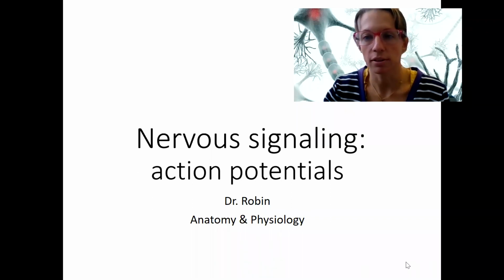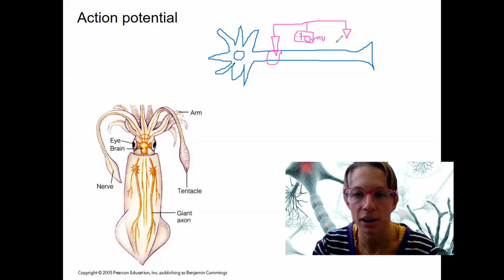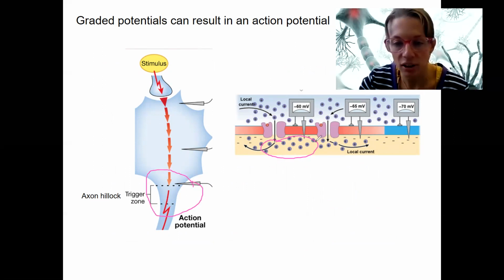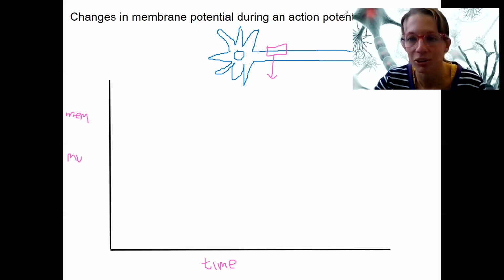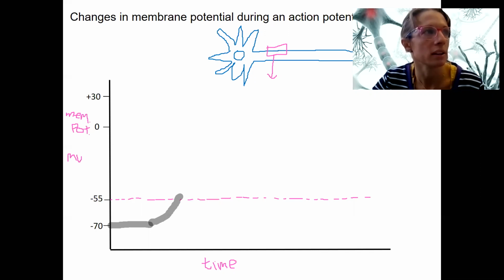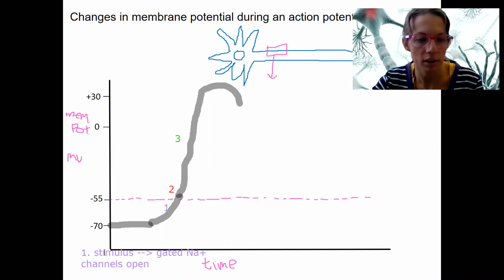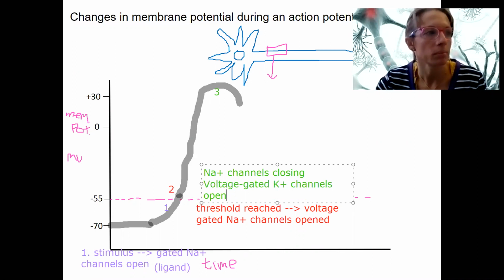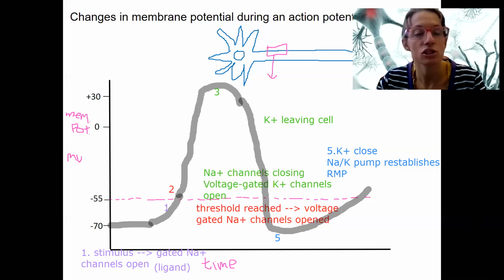8 7a action potential part 1